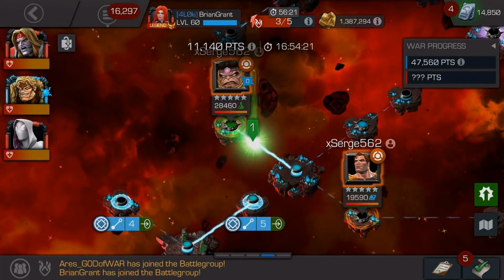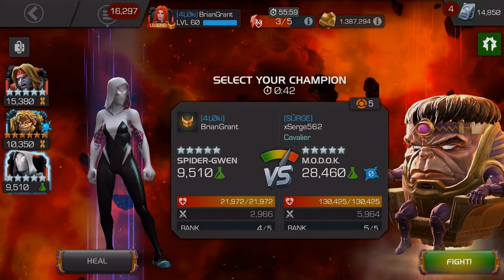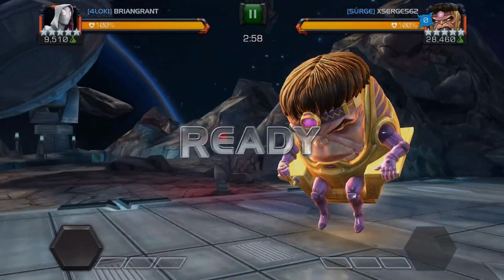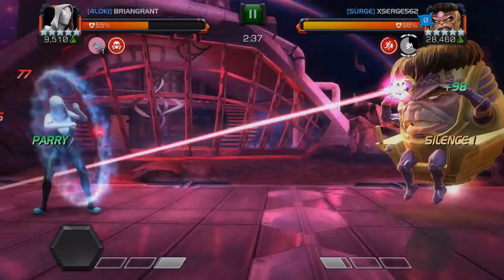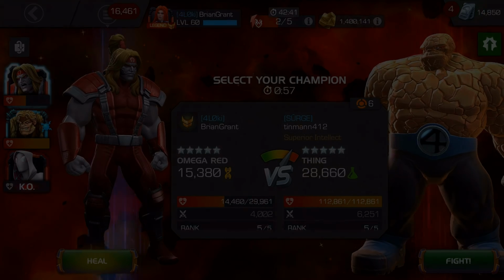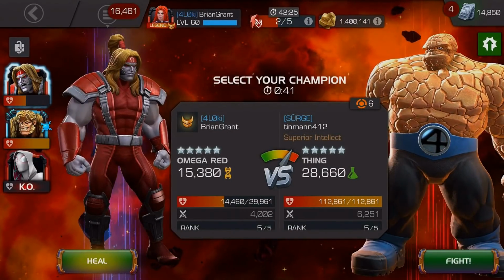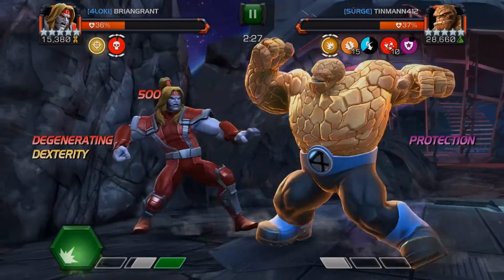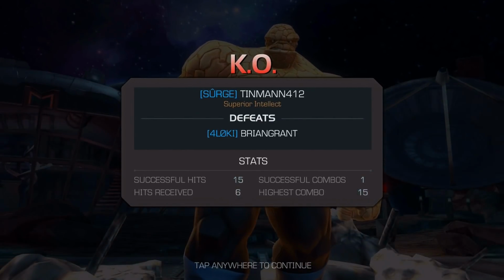Omega Red vs New Unstoppable War Nodes | Marvel Contest of Champions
Just a quick sampling of some of the new Unstoppable nodes in war. Not all of the fights go as planned, but it's enough to get a good idea about how they work and how to counter them.